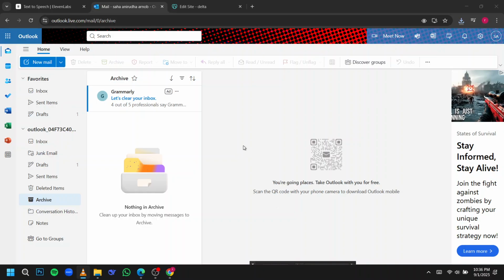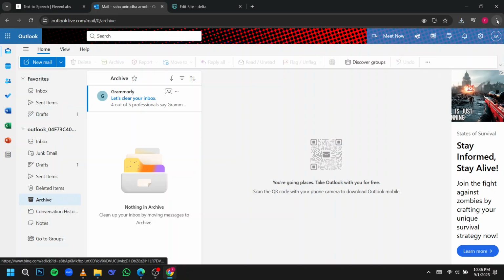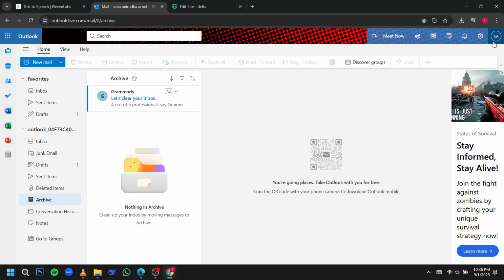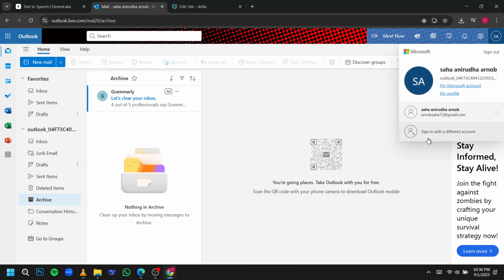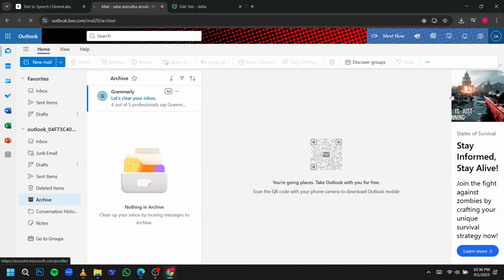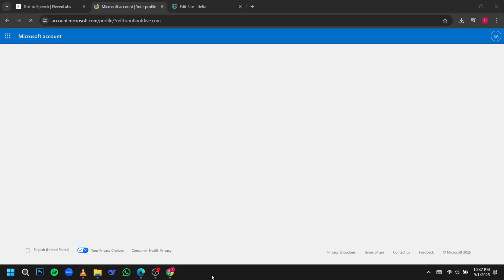How to Open Outlook Profiles 2025 (Easy Guide)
How to Open Outlook Profiles
In this video, you will learn how to open Outlook profiles quickly and easily. We cover step-by-step methods to access multiple Outlook accounts, manage email profiles, and troubleshoot common Outlook profile issues. Whether you’re using Outlook 2016, 2019, or Microsoft 365, this guide will help you open and switch profiles without any hassle.